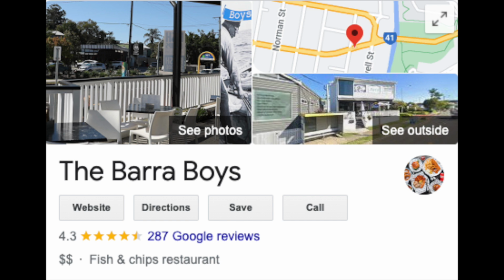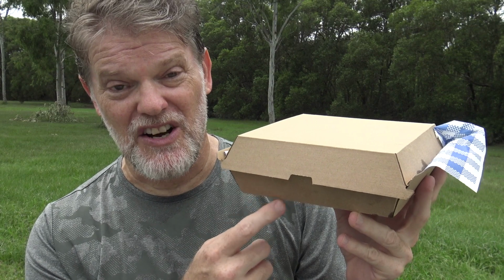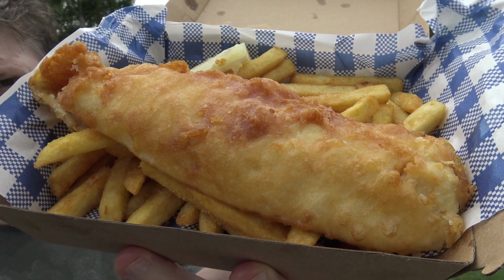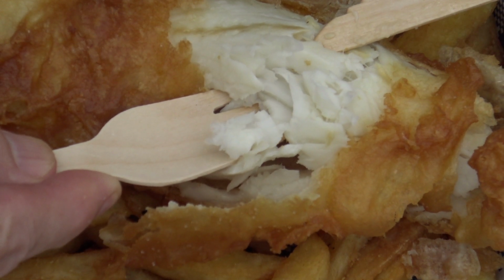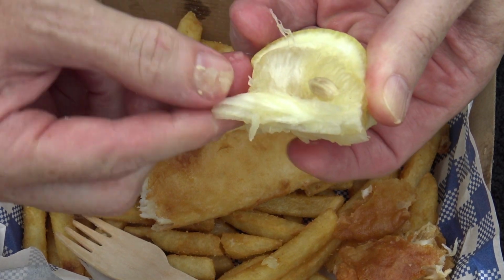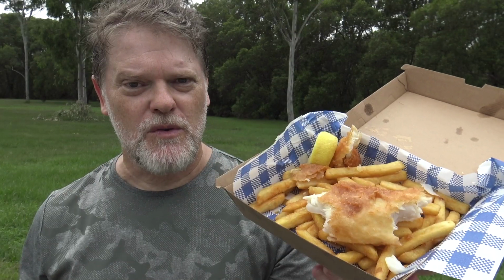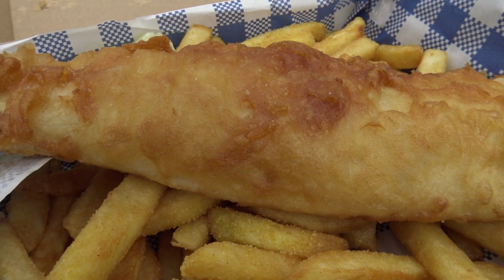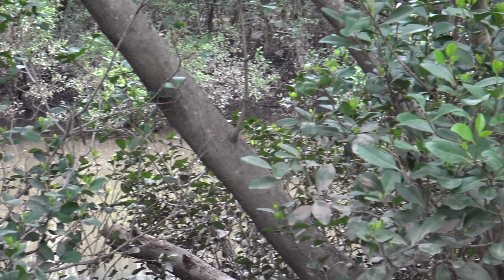Barra Boys Fish and Chips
Today I went to try the Barra Boys Fish and Chips in East Brisbane, let's see how good their basic fish and chips is!

If you enjoy my videos, please consider supporting my channel so I can make more videos like this: